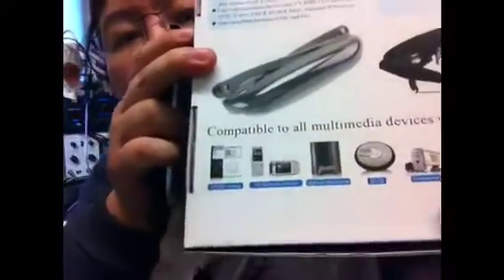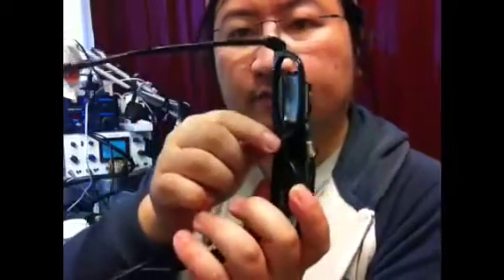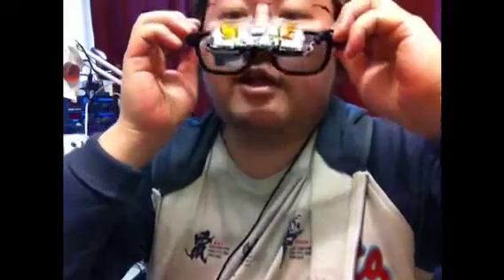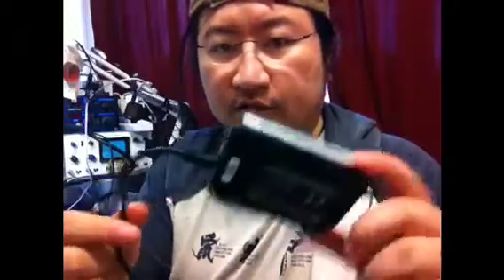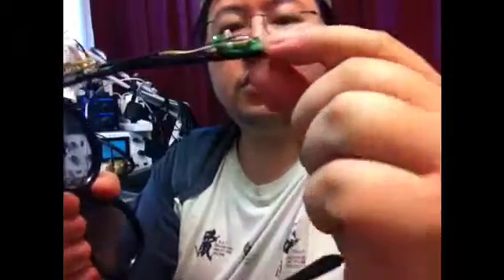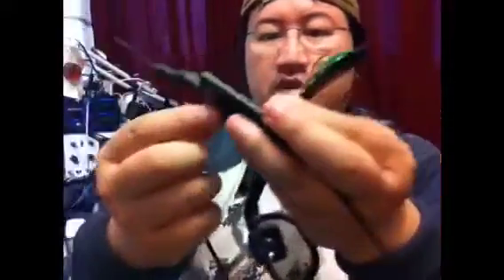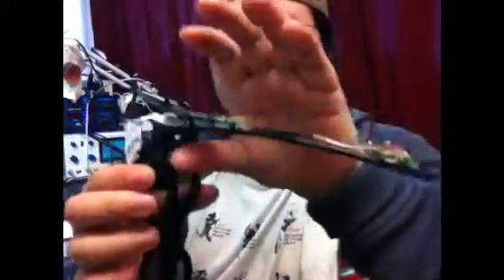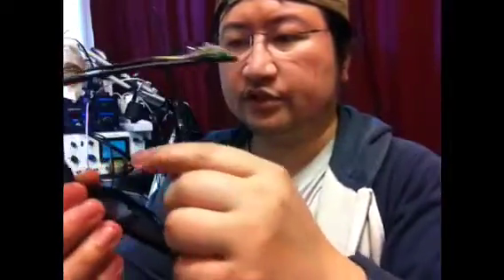How to make a cheap alternative to google glasses for about £100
check out my face book group as I post news and updates of my adventures into wearable tech...

I decided to hack a old video headset and see if I can connect to my old iphone 4s. The system seems light weight and portable to possibly use  as a computer monitor if i get a vga to RCA converter for a laptop configuration or just connect with raspberry pi. It seems to work well in daylight and has changed my mind about augmented reality...
I recently found with this system that a video screen can help magnify surface mounted printed circuit boards. It can be used as a FPV portable video screen, as it works outside. The off center view can allow both video and naked eye view to work perfectly in sync together for incoming data and reality streams...

The typical cost of second hand video glasses is £80 on Ebay EZ video glasses are the best or a cheap Chinese copy ( they have brightness controls...)